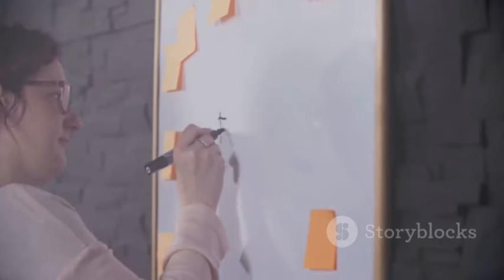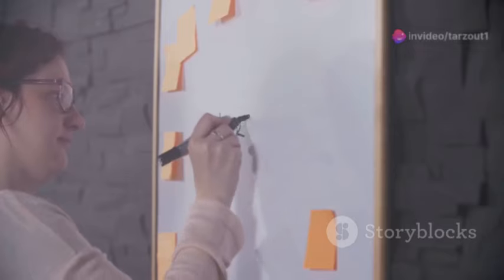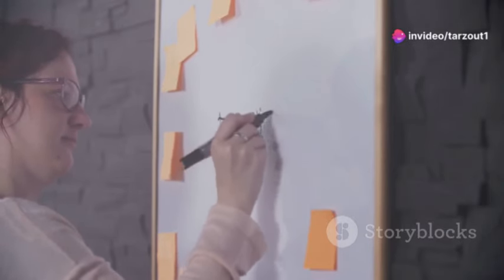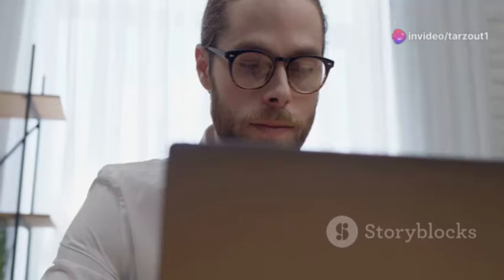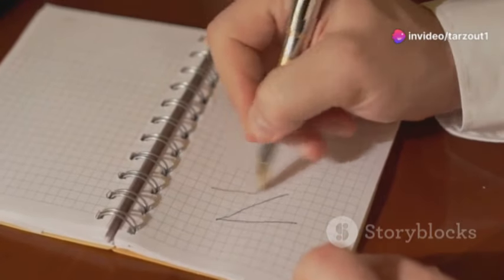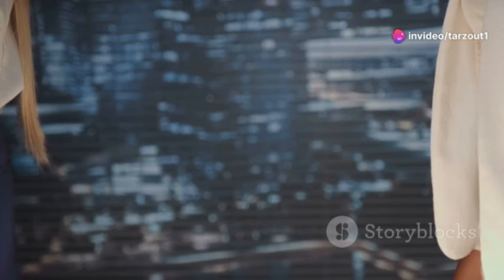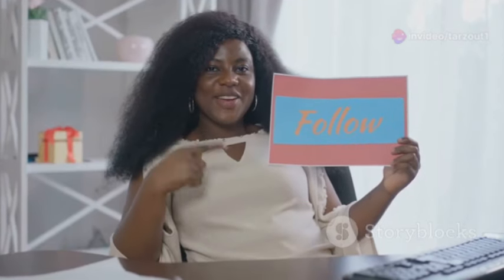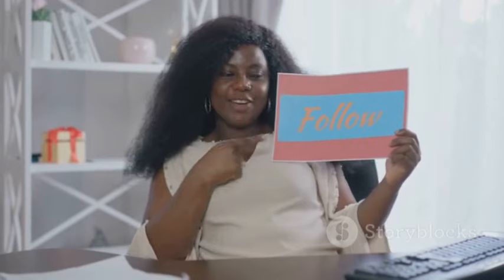Maximize Your YouTube RPM: Proven Tips to Boost Earnings in 2024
Unlock the secrets to boosting your YouTube revenue with our comprehensive guide! 📈✨ Learn how to choose the best high-RPM niches such as Finance, Technology, Health, Business, and Education 💰💻🏋️‍♂️📚. Discover the power of creating top-notch, engaging content that keeps your viewers hooked and coming back for more. 📹🔥

Master the Art of Optimization
Optimize your video titles and thumbnails to maximize click-through rates 📊🎯. Eye-catching titles and professional thumbnails can make all the difference! Master YouTube SEO to ensure your videos rank higher in search results 🚀🔍. Use relevant keywords, craft detailed descriptions, and add transcripts to improve accessibility and SEO.

Engage and Grow Your Audience
Engage with your audience like a pro 💬👍. Encourage comments, create compelling CTAs, and build a community by responding to viewer comments. High engagement rates lead to better video rankings, which means more views and higher earnings.

Diversify Your Revenue Streams
Don’t rely solely on AdSense! Diversify your income streams to boost your earnings. Consider creating and selling your own products or services to maximize your revenue potential 💵.

Use social media to promote your YouTube videos and drive more views 📲🌐. Share teasers, clips, and behind-the-scenes content on Instagram, Facebook, and Twitter. Engage with your followers through stories and live sessions, and use relevant hashtags to increase your reach.

Collaborate and Network
Collaborate with influencers and brands 🤝🎉 to expand your reach and attract new subscribers. Partner with other YouTubers for guest appearances and sponsored content to tap into new audiences and boost your visibility.

Stay updated with the latest YouTube and digital marketing trends 🔥📈. Keep up with algorithm updates, new features, and tools on YouTube. Create content around trending topics and challenges to attract more views and keep your channel relevant.

Maintain a consistent upload schedule 📅📽️. Consistency builds trust and reliability, which are crucial for long-term success.

Analyze and Adapt
Regularly review your YouTube Analytics to understand what works and what doesn’t 📊💡. Focus on audience demographics, video performance metrics, and revenue reports. Identify which videos generate the highest RPM and revenue, and replicate their success to maximize your earnings.

Transform Your YouTube Channel
Ready to transform your YouTube channel into a money-making machine? 🤑🚀 With dedication and smart tactics, you can achieve substantial and sustainable income. Start implementing these strategies today and watch your RPM soar! 📈✨